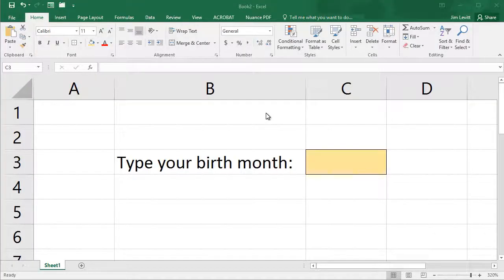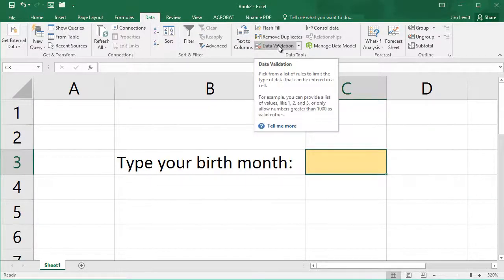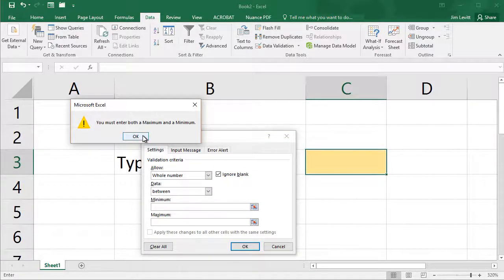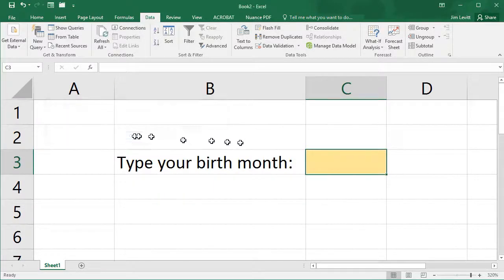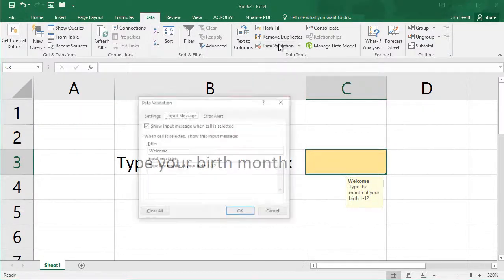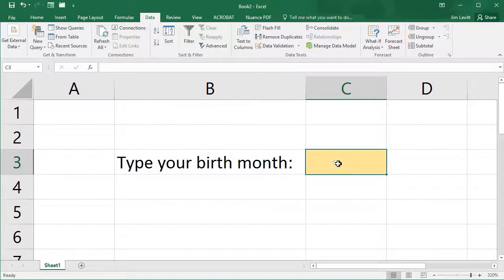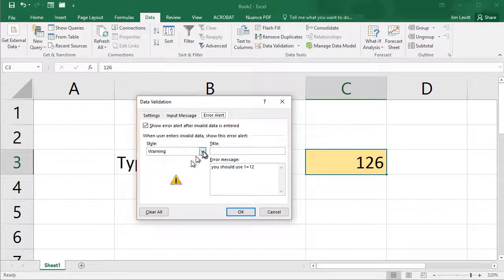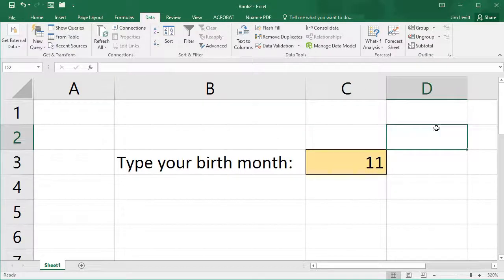Microsoft Excel - How to limit data entry into a cell or cells